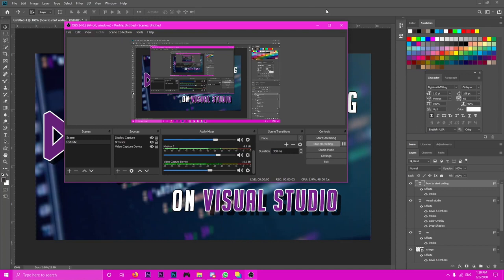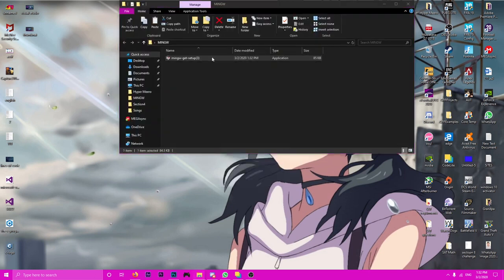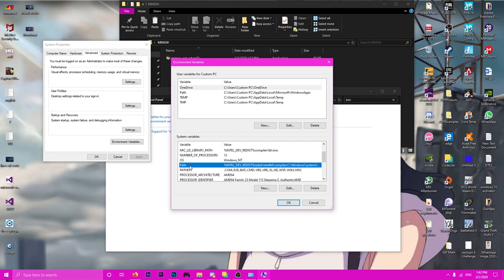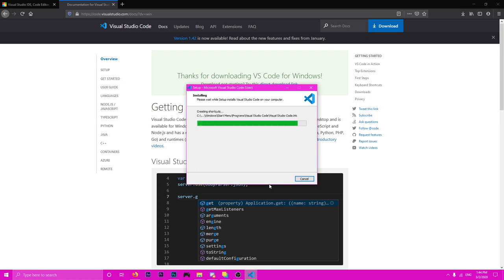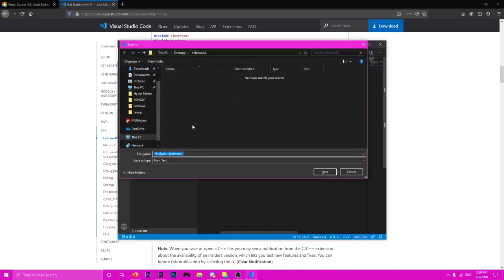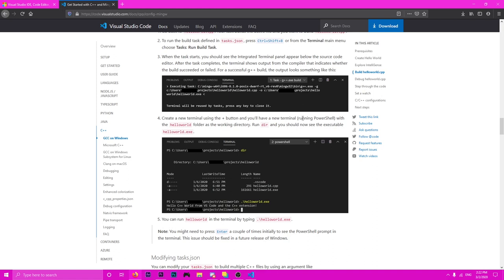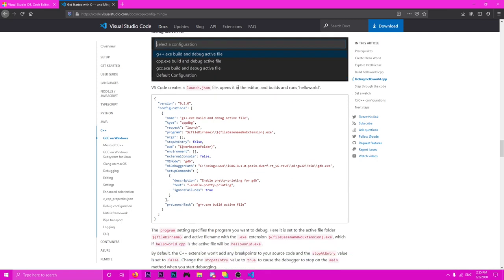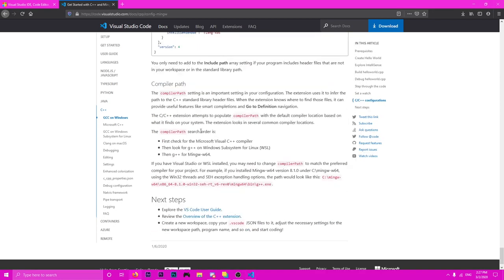Install VS code in windows for C++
Install the C/C++ extension for VS Code. You can install the C/C++ extension by searching for 'c++' in the Extensions view (Ctrl+Shift+X).

Get the latest version of Mingw-w64 via MSYS2, which provides up-to-date native builds of GCC, Mingw-w64, and other helpful C++ tools and libraries. You can download the latest installer from the MSYS2 page or use this link to the installer.

Follow the Installation instructions on the MSYS2 website to install Mingw-w64. Take care to run each required Start menu and pacman command.

Install the Mingw-w64 toolchain (pacman -S --needed base-devel mingw-w64-x86_64-toolchain). Run the pacman command in a MSYS2 terminal. Accept the default to install all the members in the toolchain group.

Add the path to your Mingw-w64 bin folder to the Windows PATH environment variable by using the following steps:

In the Windows search bar, type 'settings' to open your Windows Settings.
Search for Edit environment variables for your account.
Choose the Path variable in your User variables and then select Edit.
Select New and add the Mingw-w64 destination folder path to the system path. The exact path depends on which version of Mingw-w64 you have installed and where you installed it. If you used the settings above to install Mingw-w64, then add this to the path: C:\msys64\mingw64\bin.
Select OK to save the updated PATH. You will need to reopen any console windows for the new PATH location to be available